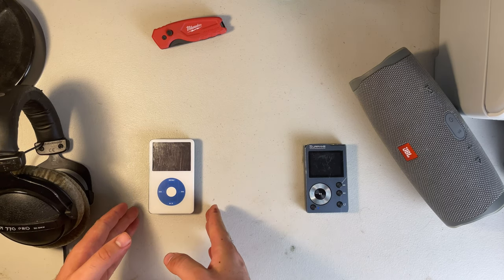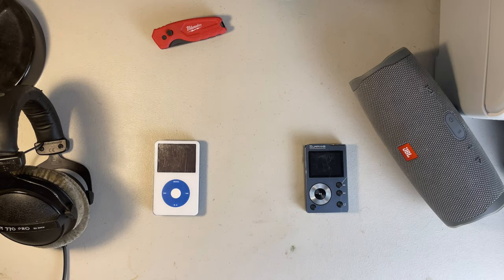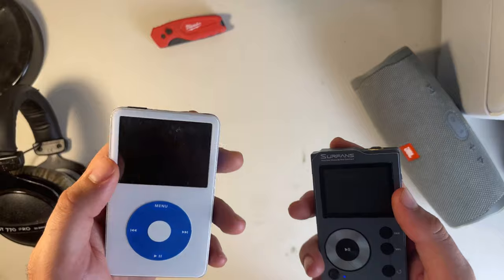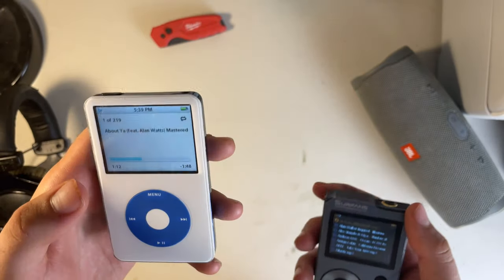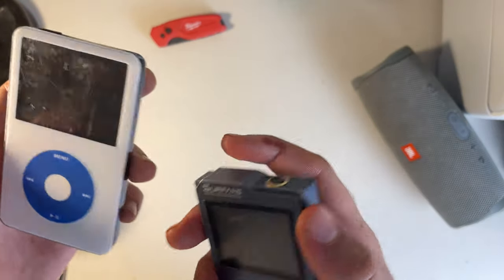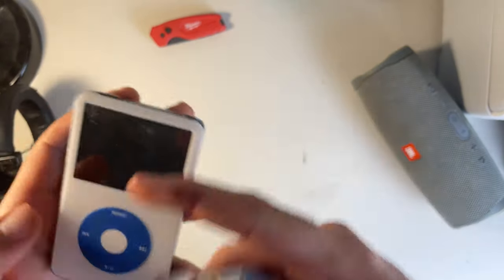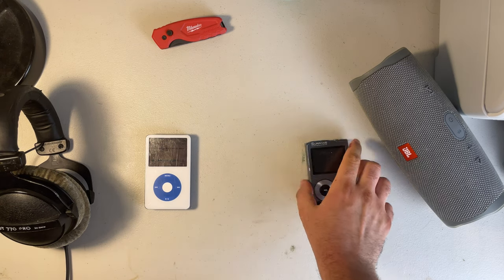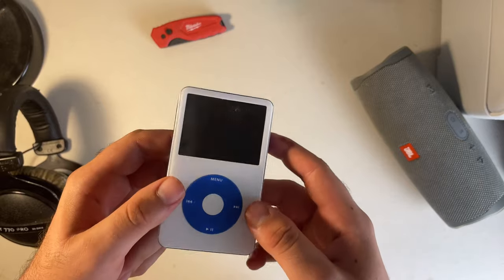'Mod Retro' iPod Video vs. 'Classic Modern' Surfans F20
I thought it would be cool to do a video comparing these two DAPs: the iPod Video (5th gen) up against the Surfans F20! If you saw the whole video, I hope it was entertaining and informative! Peace guys!

⚠️ I forgot to mention that the Surfans F20 supports bluetooth connectivity, the iPod does not! Major difference peeps!

Time Stamps:

0:00 - Intro
0:43 - Similarities
1:33 - Audio & video formats
2:06 - Physical differences
6:41 - Protection
8:06 - Modding video shoutout
8:33 - Pricing
9:12 - Outro

💙Amazon Music Link💙

Follow/Like my Facebook page: @heartwithreason